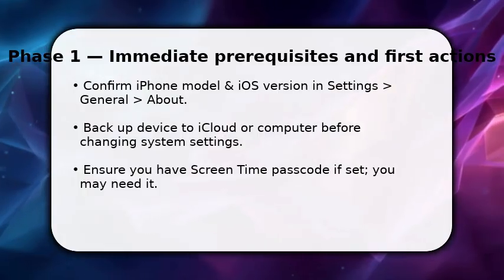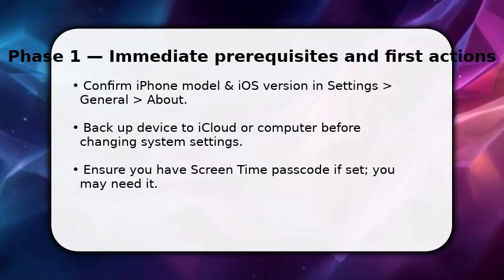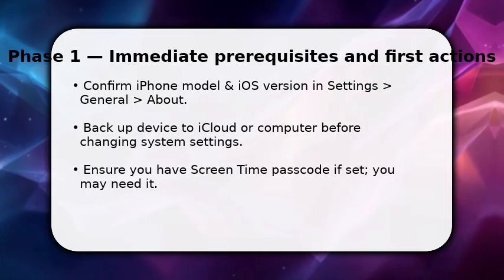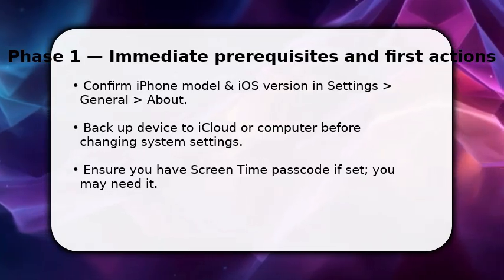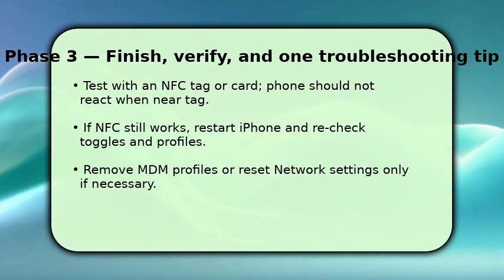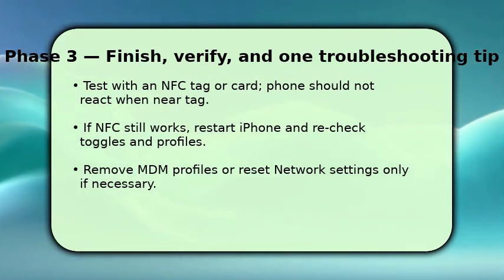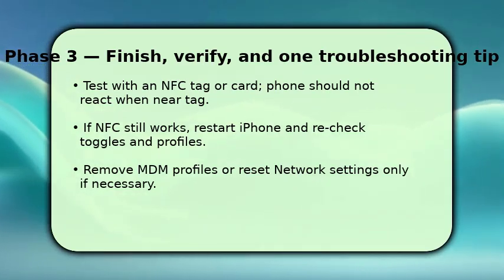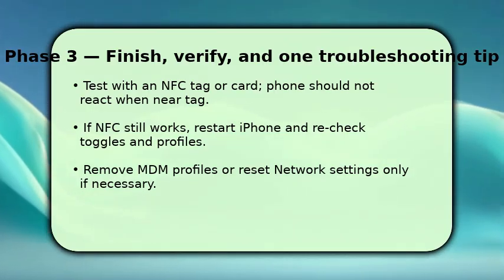How to Remove Nfc Tag Reader on Iphone - Step by Step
How to Remove Nfc Tag Reader on Iphone - Step by Step | 🔒 Surfshark VPN Deal — Stay private and secure. $1.99/mo + 3 Months Free ▸

Learn the step-by extricate an NFC tag reader from your iPhone with this detailed guide. Discover how to safely remove and reinstall it if necessary, ensuring you maintain device integrity throughout.

remove NFC tag, iPhone compatibility, NFC removal process, safe disassembly of iPhone, reinstalling NFC reader on iPhone